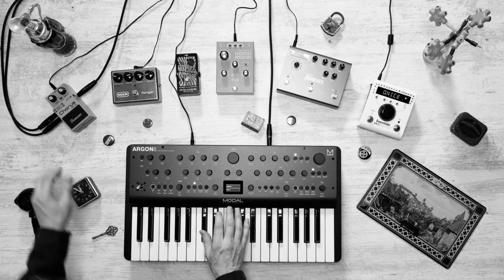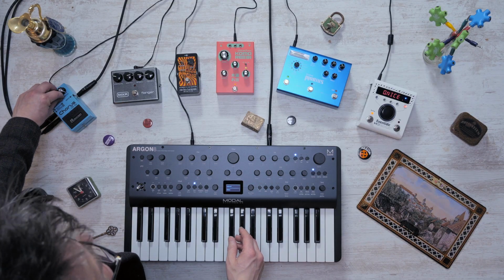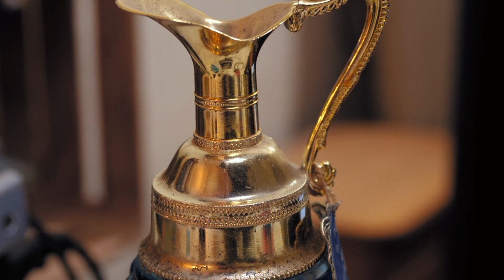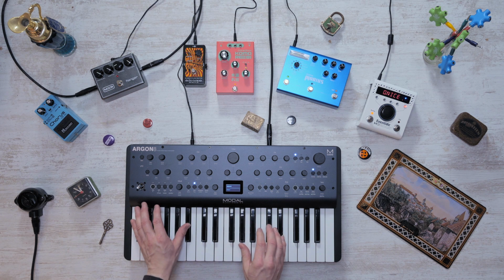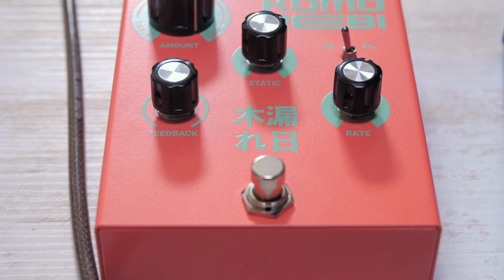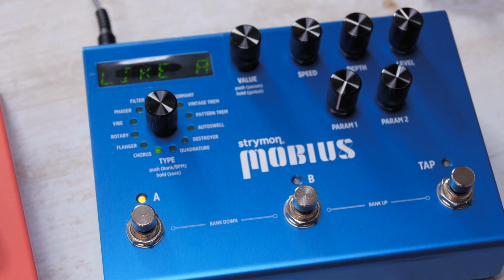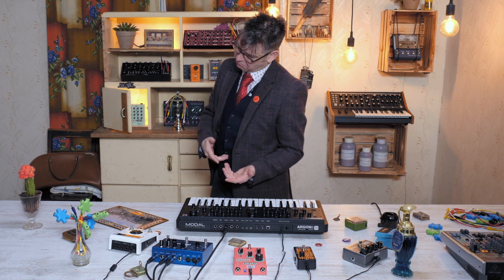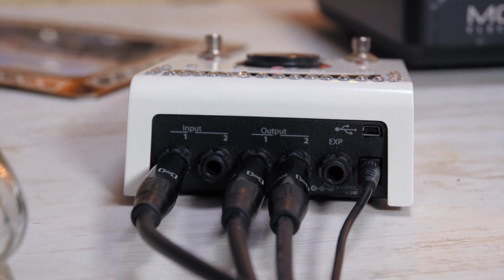Synths and Modulation Pedals | Thomann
In the studio or live - modulation effect pedals can be a precious addition to enrich the sound of your synth.

Interesting bits and pieces:
0:00: introduction
0:16: modulation guitar effect pedals
0:32: Boss CE-2w (Chorus)
2:05: MXR M-117 (Flanger)
4:00: Electro Harmonix Nano Small Stone (Phaser)
5:39: Dreadbox Komorebi
6:35: Strymon Mobius
8:25: Eventide H9 Max Harmonizer
10:20: jam and outro